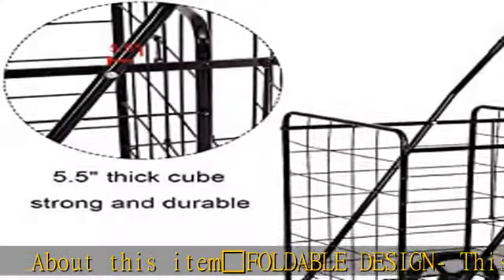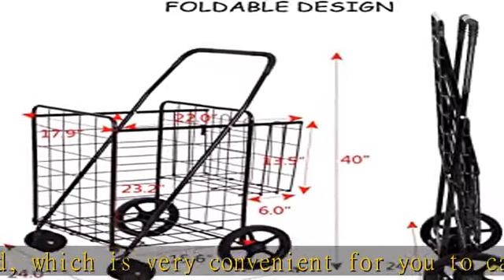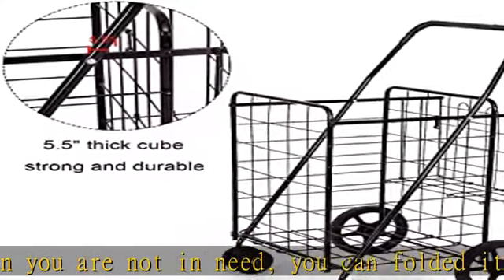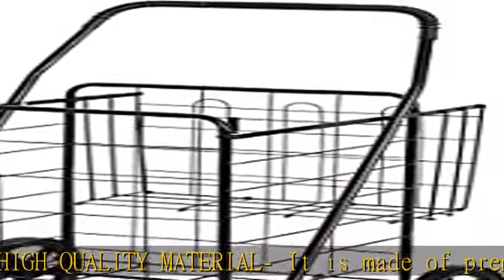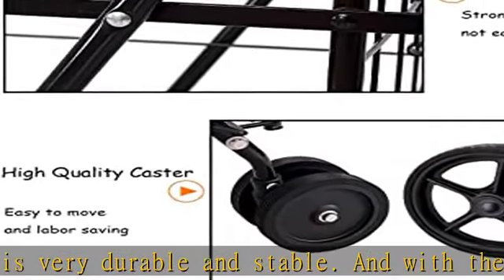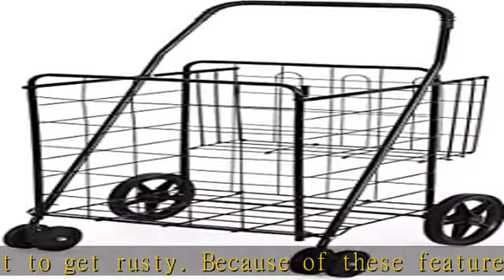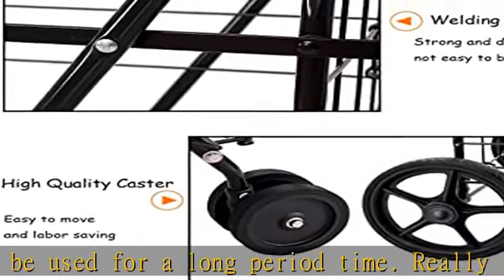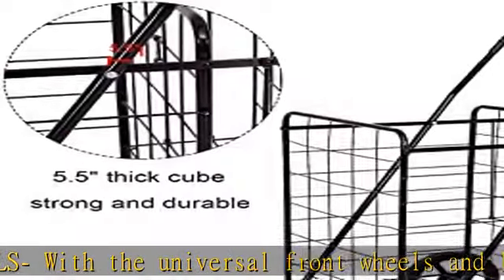Goplus Jumbo Folding Shopping Cart with Rolling Swivel Wheels, Foldable Grocery Cart on Wheels with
Goplus Jumbo Folding Shopping Cart with Rolling Swivel Wheels, Foldable Grocery Cart on Wheels with Double Basket, Heavy Duty Utility Cart, Shopping Carts for Groceries Laundry Book Luggage Travel